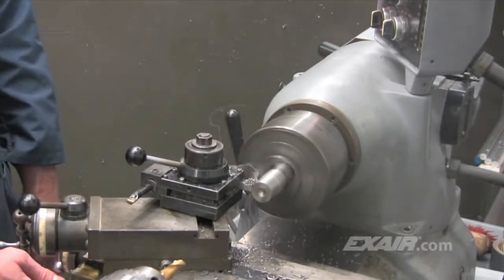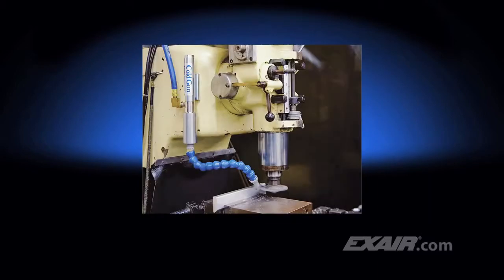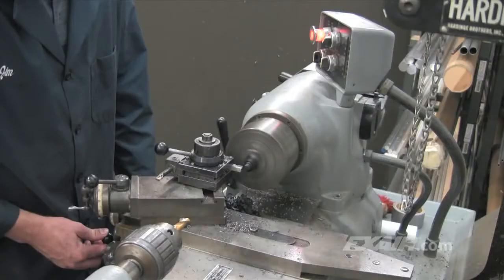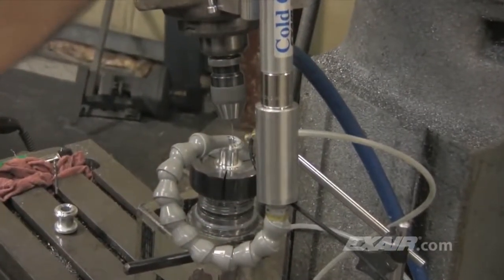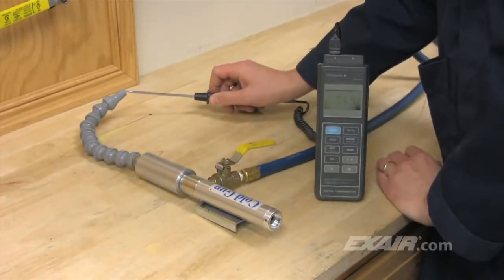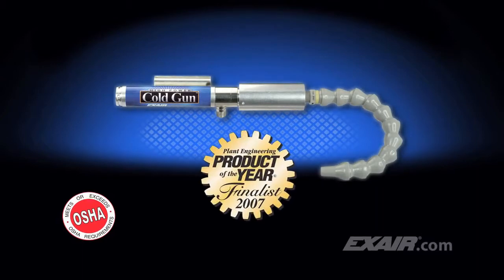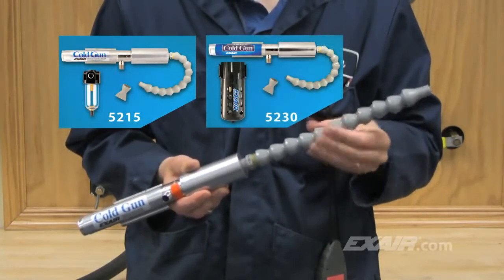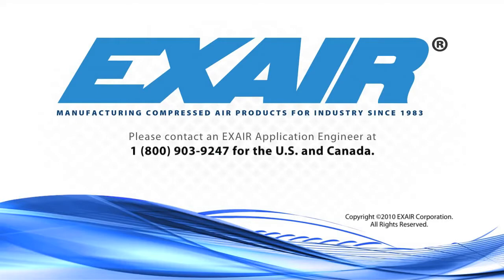Cold Gun Aircoolant System by EXAIR Corporation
EXAIR's Cold Gun Aircoolant System™ produces a stream of 20°F air to reduce heat build up on machining operations.  Operation is now a quiet 72 dBA and there are no moving parts to wear out.